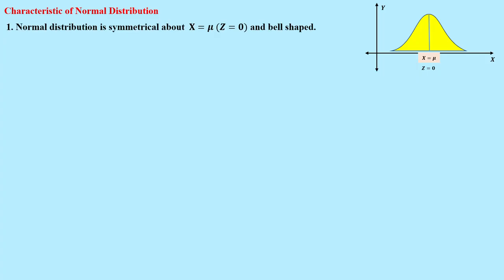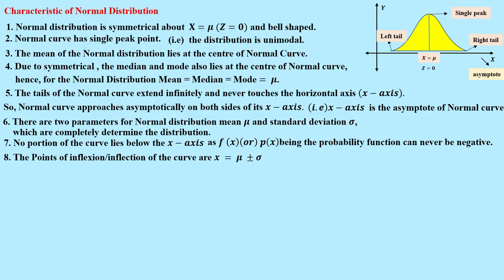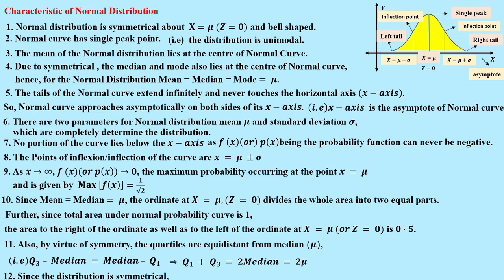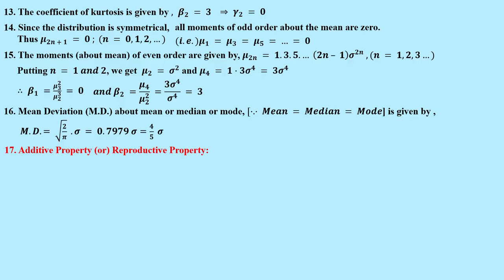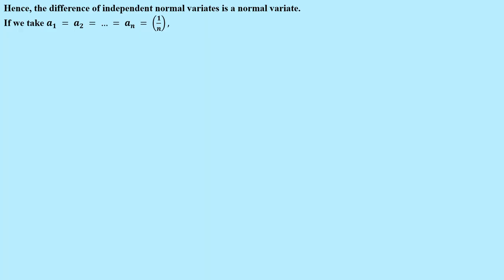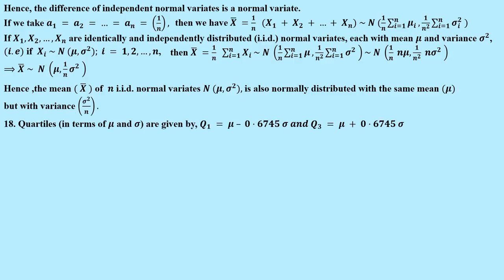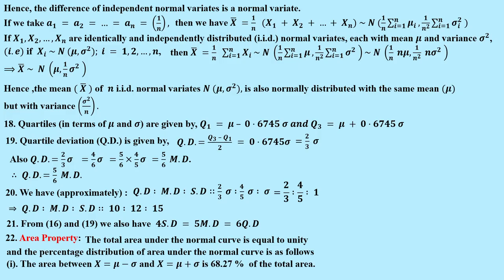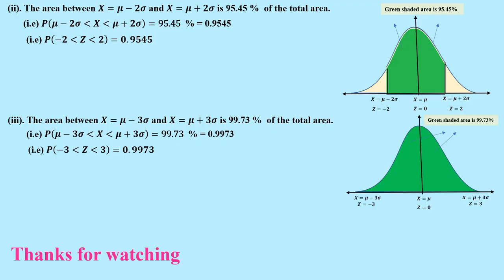Normal distribution 2 , problemwithsolution , please subscribe, like & share🙏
Normal Distribution 2 ,